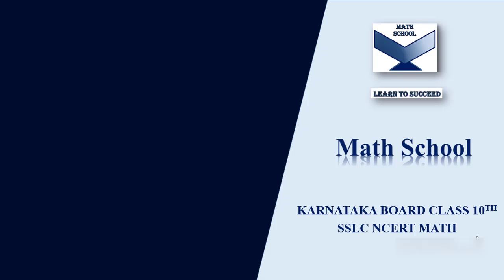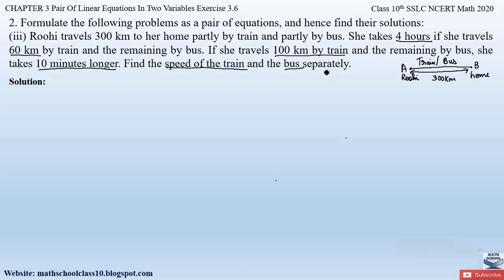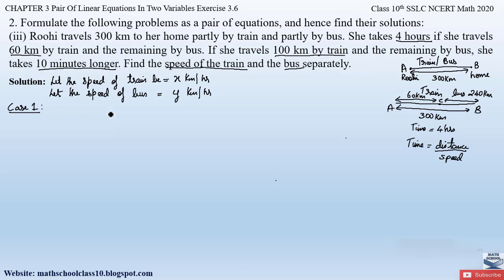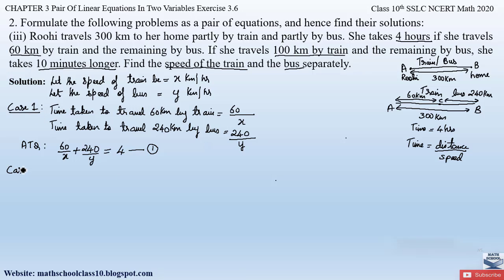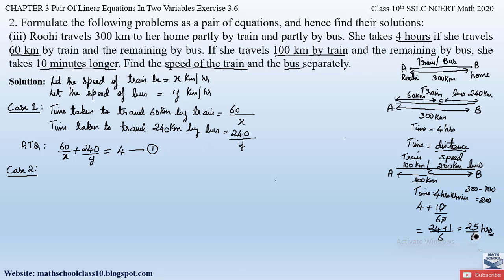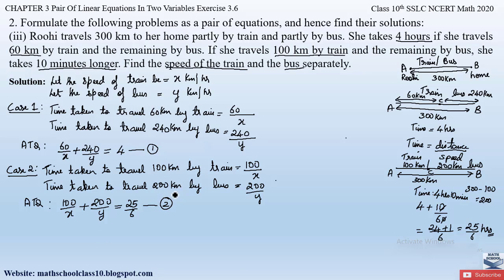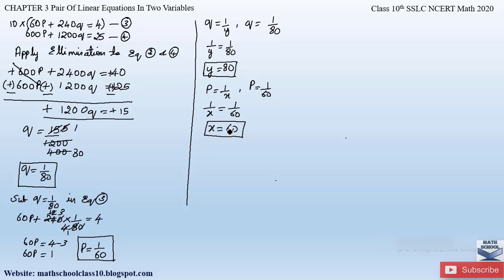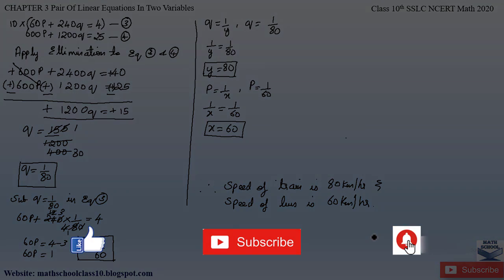Pair of Linear equations| class 10 Chapter 3 Exercise 3.6 Q 2(Part iii)|Karnataka Board NCERT Math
In this video I will be covering Chapter 3 Pair of Linear equations in Two variables, Exercise 3.6 Question 2 (Part iii). Hope you will take advantage of this video to understand and learn the Problems easily.

Chapter 3 Pair of Linear equations in Two variables -Exercise 3.6 Question 2 (Part iii).